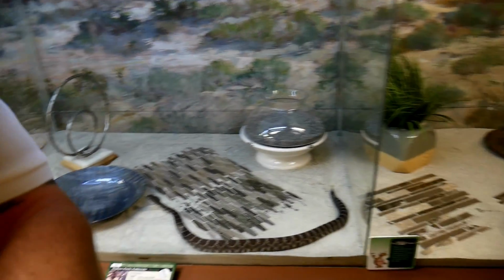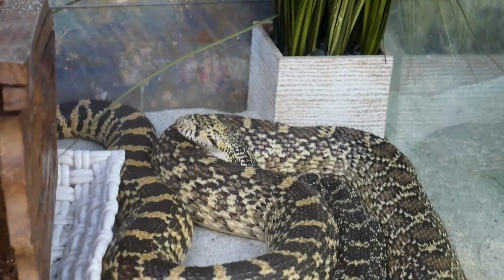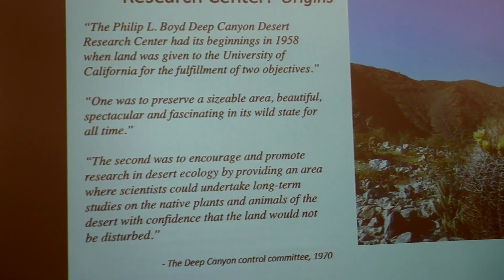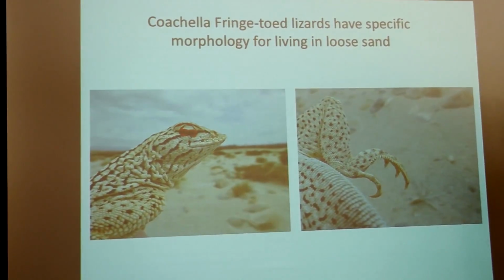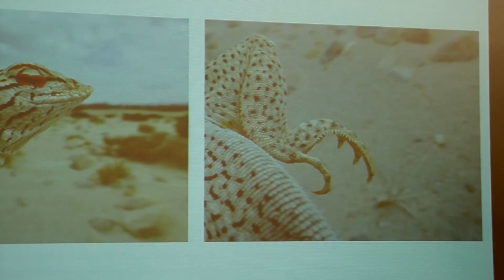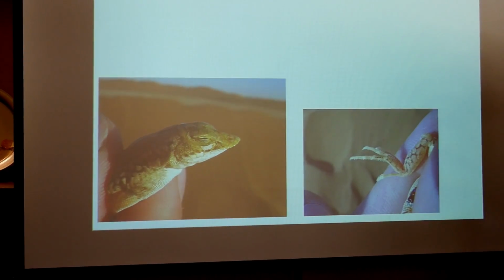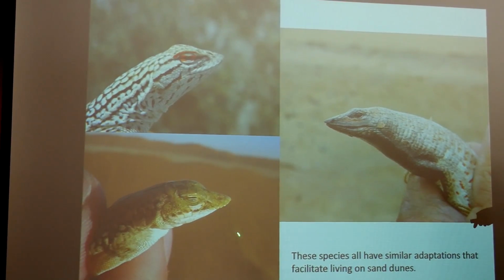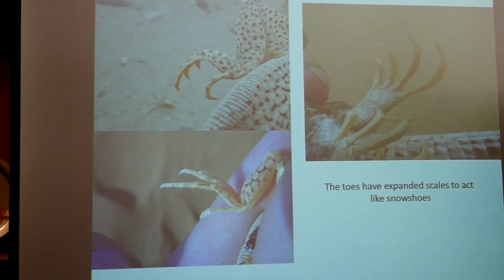Palm Desert Living Desert Zoo and Garden Part 2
Palm Deserts Living Desert Zoo and Garden re visited!